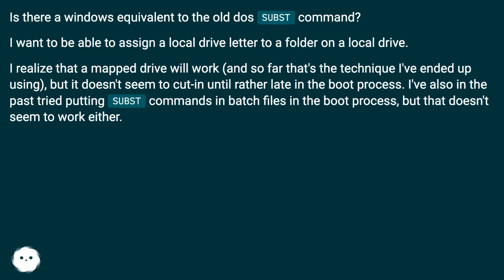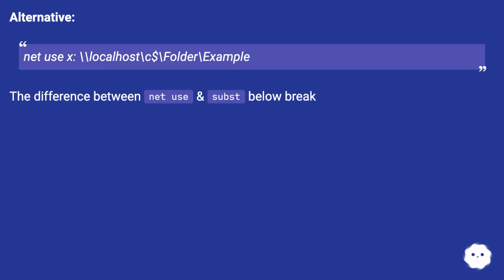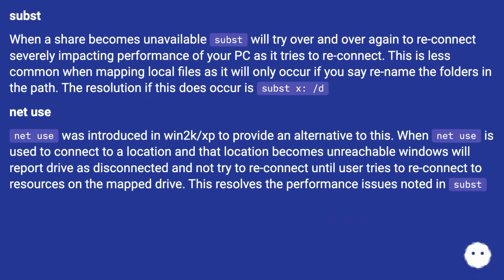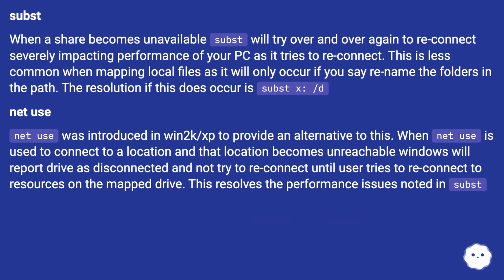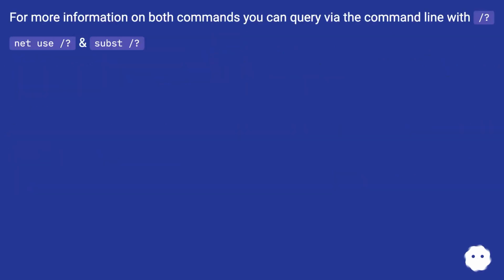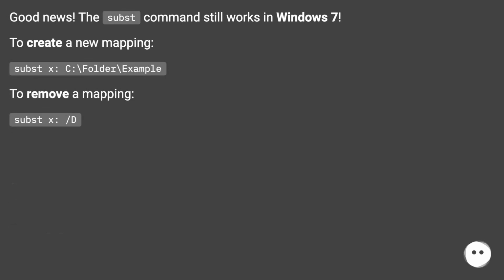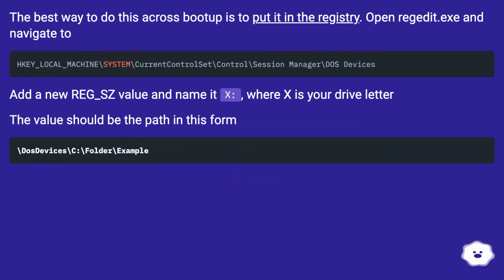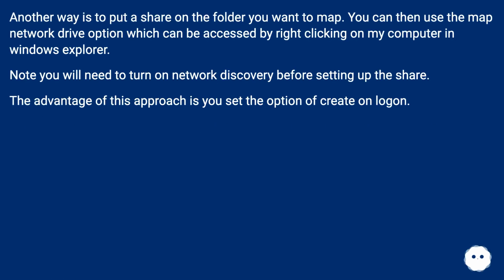Mapping drive letters to local folders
Chapters
00:00 Mapping Drive Letters To Local Folders
00:30 Answer 1 Score 102
01:31 Accepted Answer Score 97
01:51 Answer 3 Score 40
02:10 Answer 4 Score 4
02:31 Answer 5 Score 0
02:43 Thank you